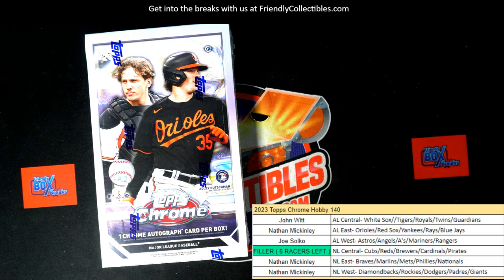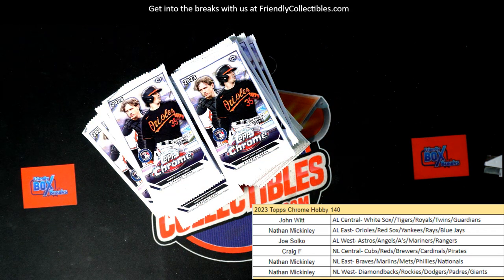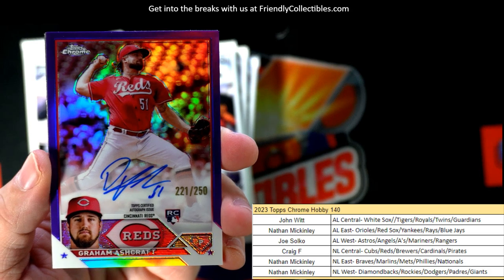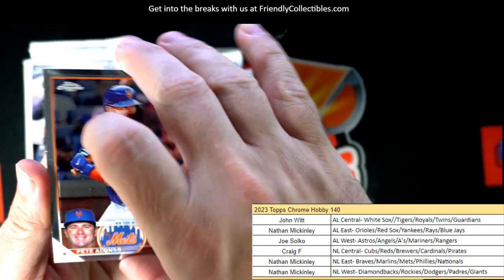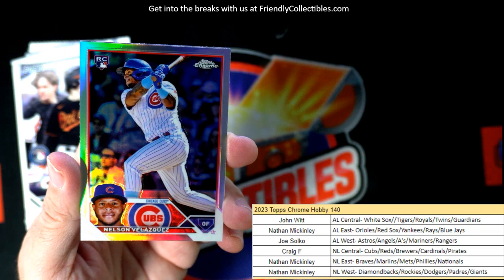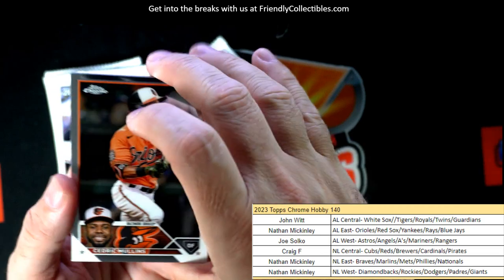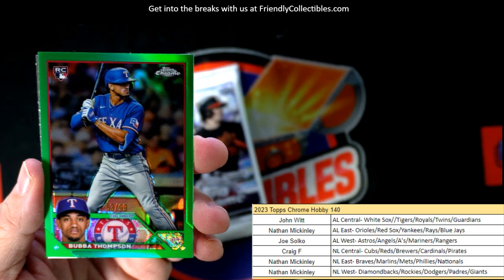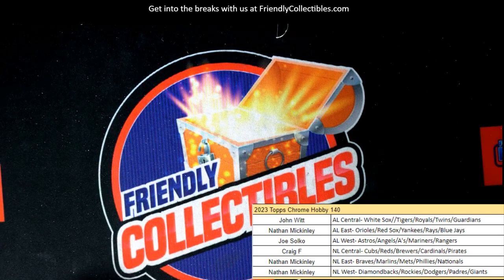2023 Topps Chrome Baseball ID 23CHHOBBY140